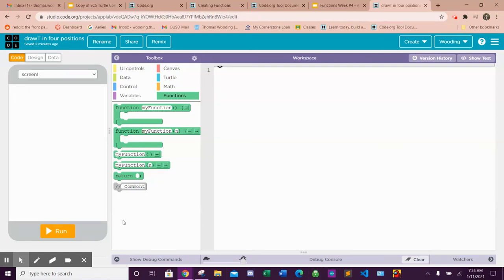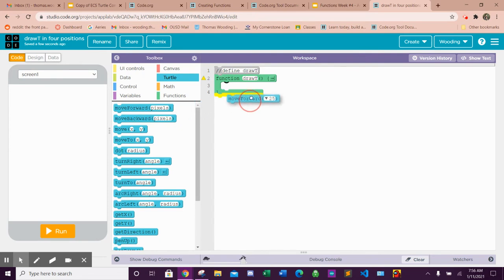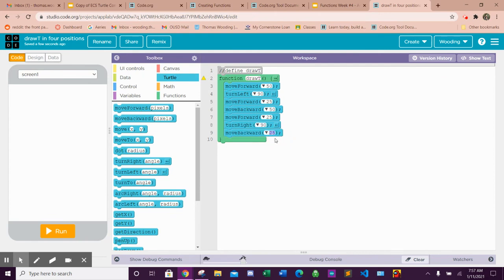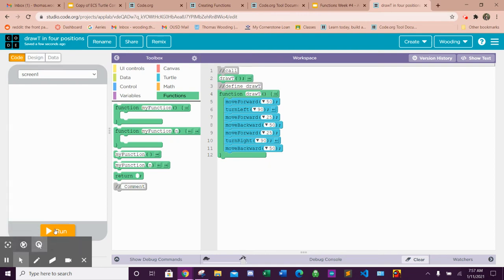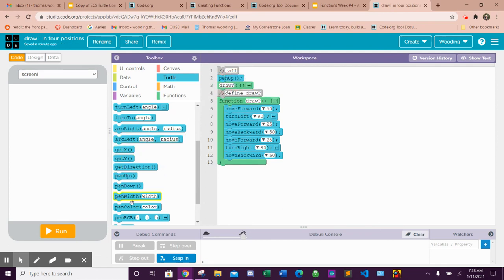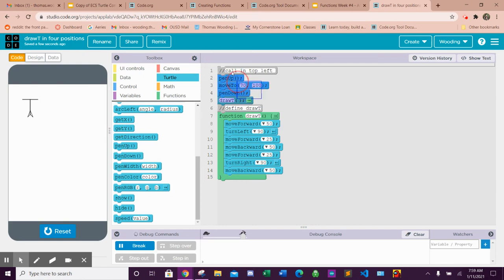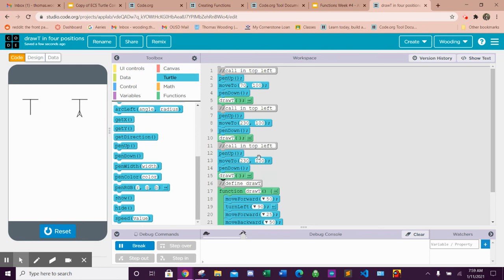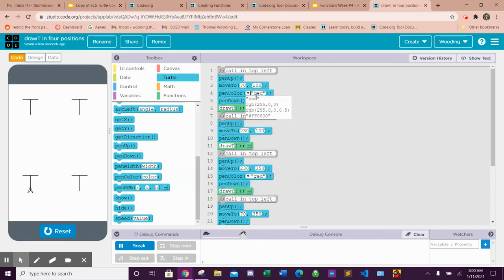Draw Letter in Four positions